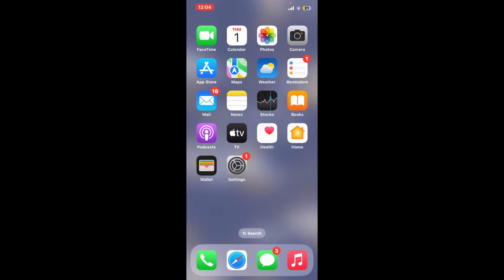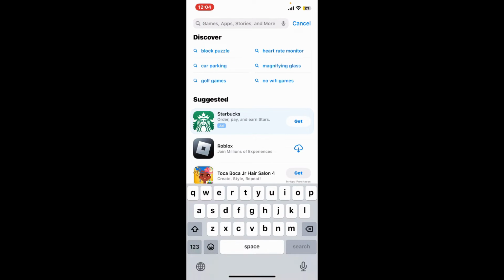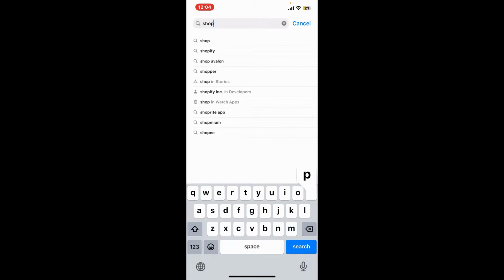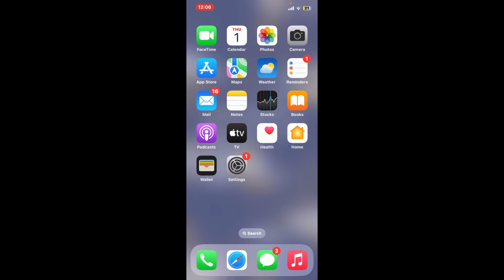How To Download Shop App On iPhone 2024?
Elevate your shopping experience on iOS with the Shop app! In this tutorial, we'll guide you through the seamless process of downloading the Shop app on your iPhone. From the App Store search to installation, we'll cover it all. Streamline your shopping, tracking, and order management in one place. Watch now to enhance your retail journey with Shop App.